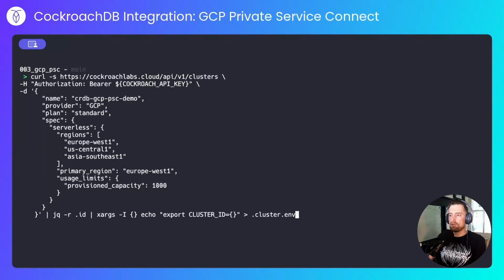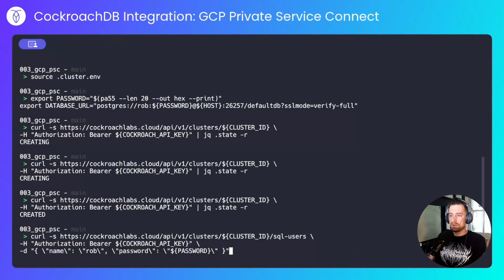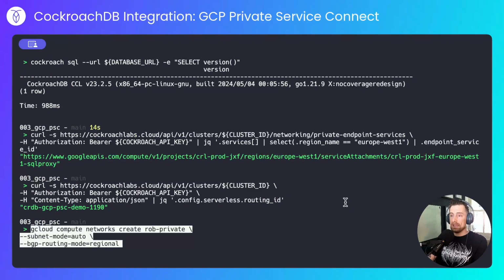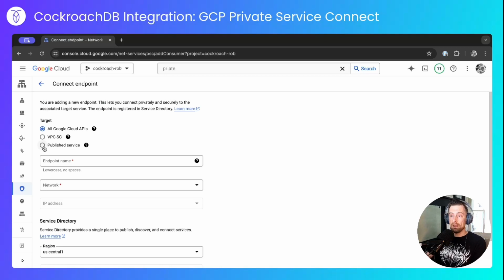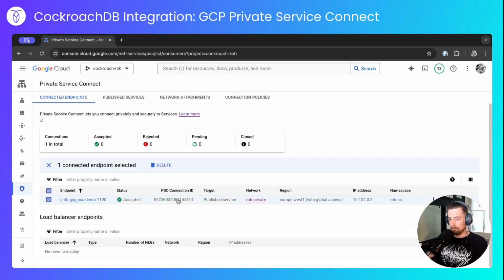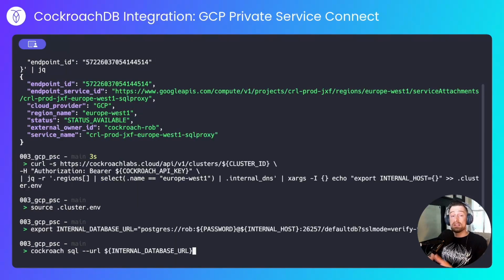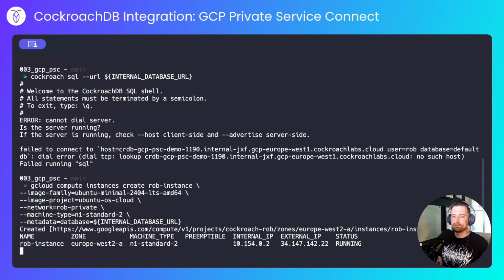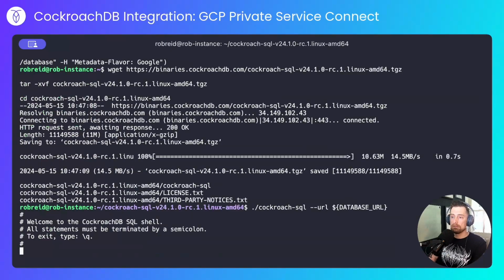How to use GCP Private Service Connect with CockroachDB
Need to increase network security control? In CockroachDB 24.1, we added support for GCP Private Service Connect (Now in Preview). This allows you to selectively expose services, which is in contrast to VPC peering, whereby everything in each of the peer VPCs is able to interact with everything in the other.

In this video, Cockroach Labs Technical Evangelist Rob Reid walks through how to configure Google Cloud Platform's Private Service Connect to connect to CockroachDB from your VPC.

00:00 VPC Peering vs GCP Private Service Connect
00:33 Exporting environment variables
01:04 How to connect CockroachDB to GCP's service connect
01:36 Connecting endpoints from GCP's console
02:05 Accepting the connection from CockroachDB
02:31 Creating a VM in GCP on the VPC network and connecting
03:05 Why this feature matters